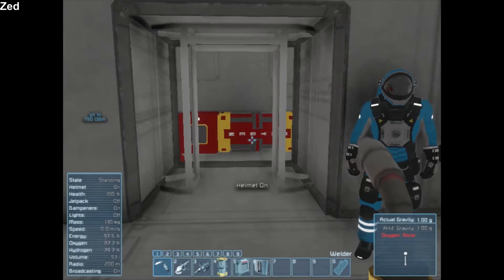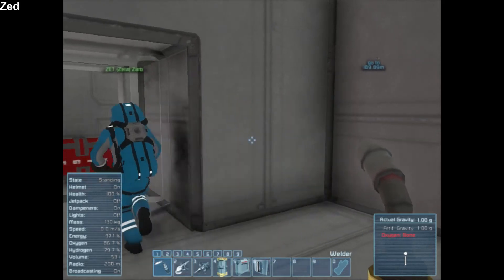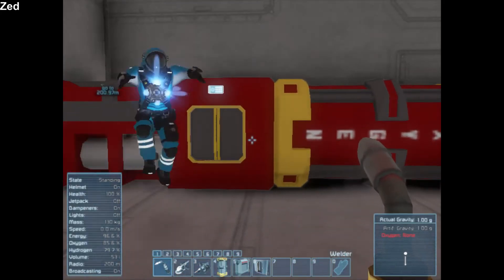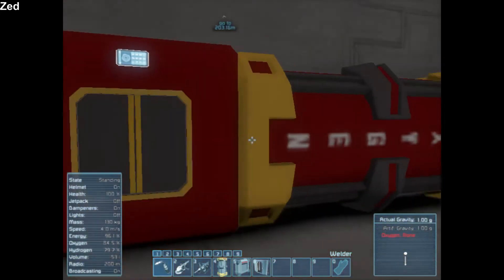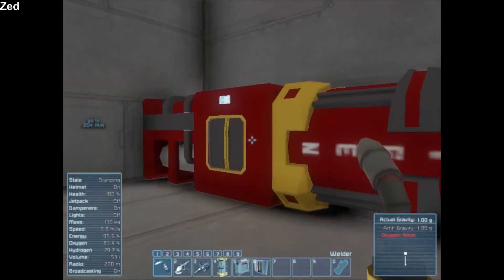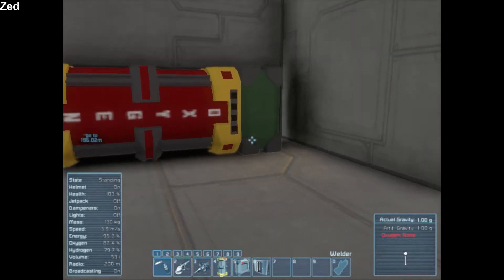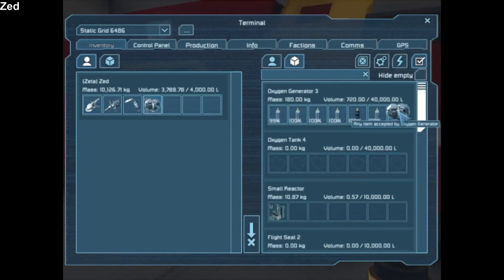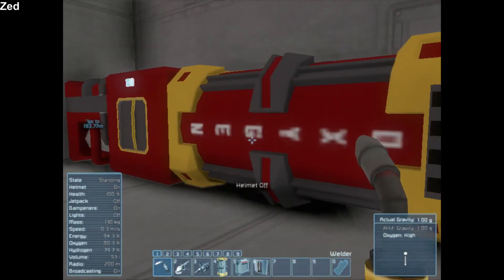Space Engineers easy Oxygen setup tutorial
The guys show teach a super easy way to set up oxygen in a sealed room.
Twitter is here, check us out @Zed_Zeta

We do Snapchat too! Add us up at YoutubeTheZeta